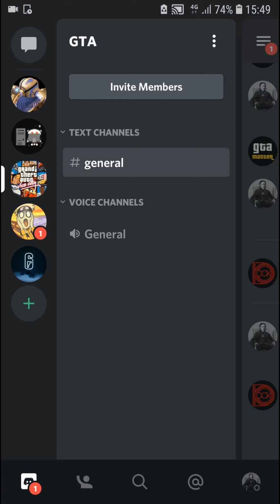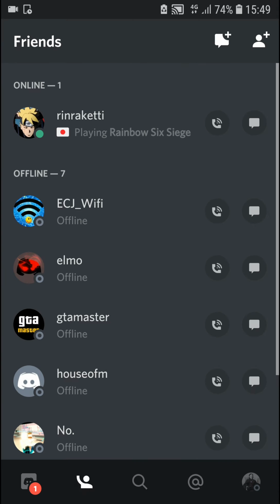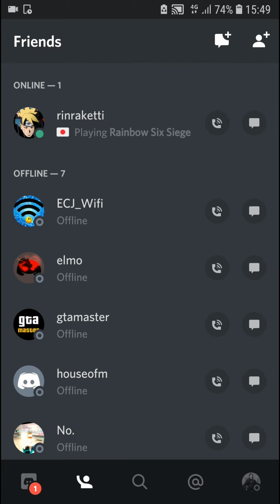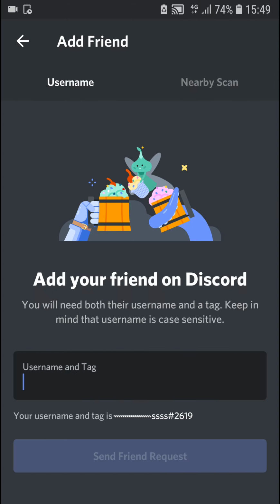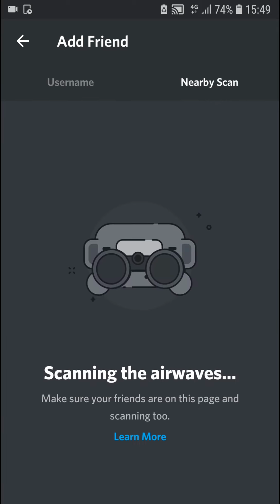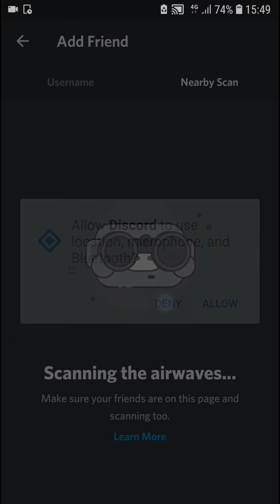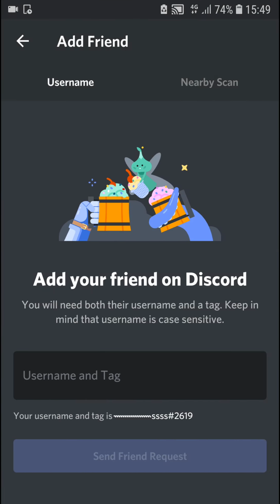How To Add Friend In Discord On Mobile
GET AMAZING FREE Tools For Your Youtube Channel To Get More Views:
Tubebuddy (For GROWTH on Youtube):

Placeit For Thumbnails Templates:
In this video you will learn How To Add Friend In Discord On Mobile